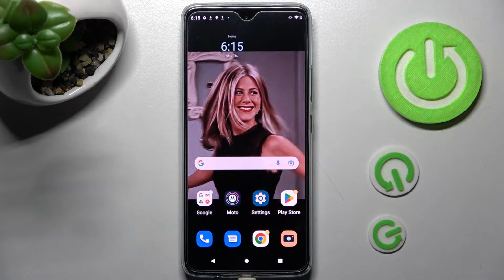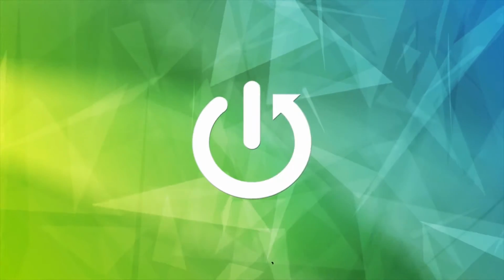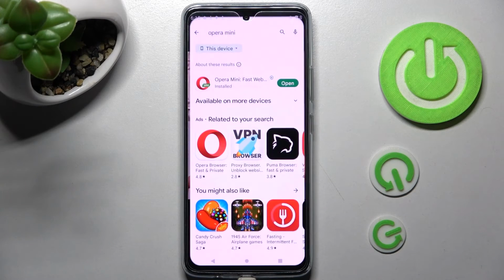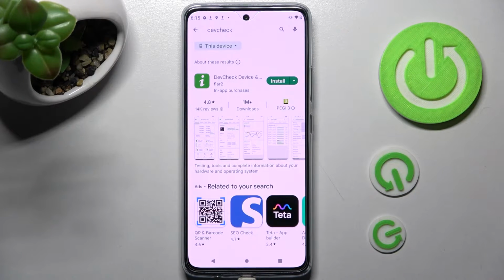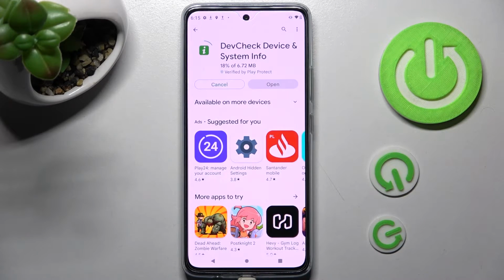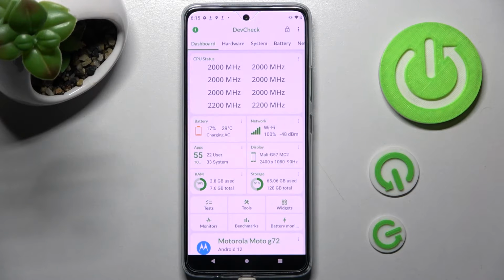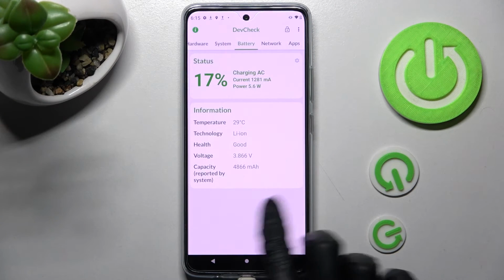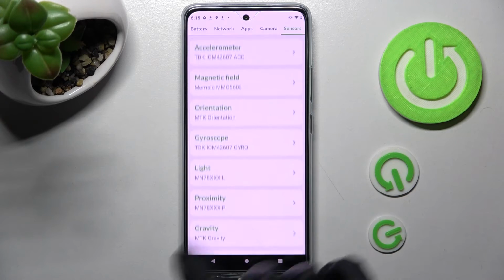How to Check Phone Specification on MOTOROLA Moto G72 - DevCheck Hardware App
As you can see from the video tutorial, we will be able to check the specifications of the MOTOROLA Moto G72 using DevCheck Hardware and System Info. In this video, our expert will explain to you all the information you can find in the app and show you how to use it. Enjoy the video! You can learn more about your MOTOROLA Moto G72 on our YouTube channel.

How to use DevCheck Hardware and System Info on MOTOROLA Moto G72?
How to find phone info in MOTOROLA Moto G72?
How to check phone specifications MOTOROLA Moto G72?
How to find detailed device info on MOTOROLA Moto G72?